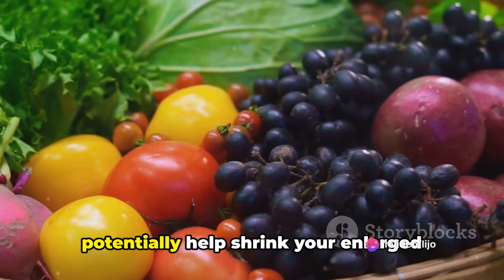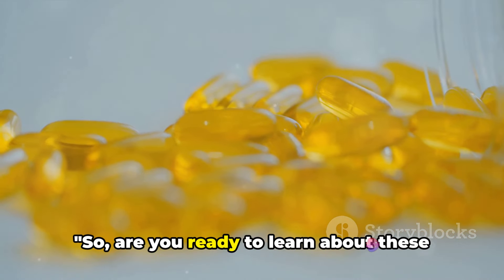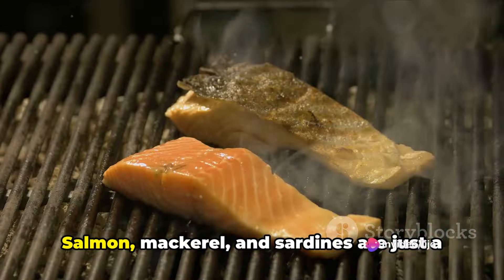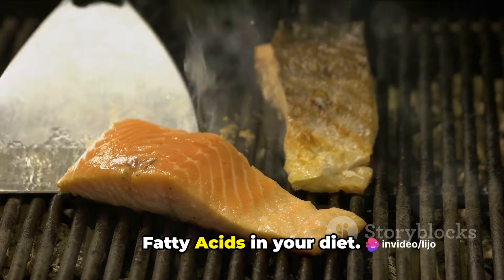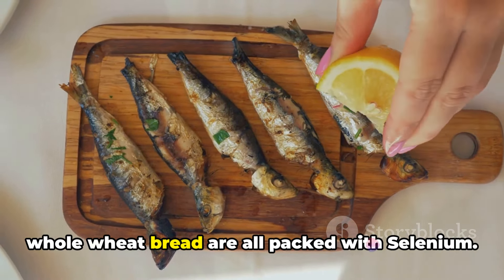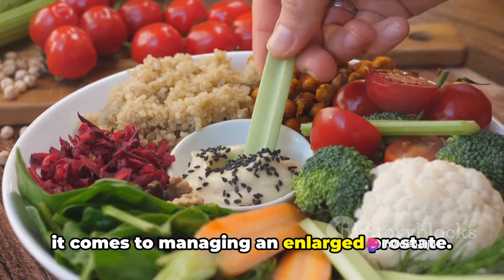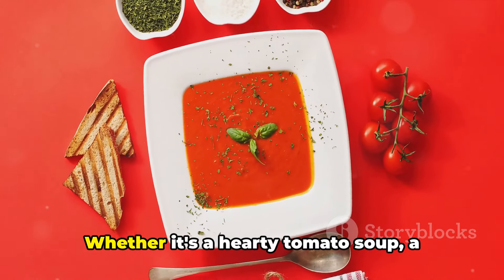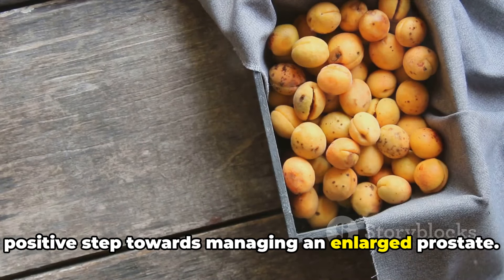Best Foods to Eat to Shrink an Enlarged Prostate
In this informative and engaging video, we delve into the realm of prostate health and discuss the best foods to eat in order to shrink an enlarged prostate. If you or someone you know is dealing with this issue, you won't want to miss out on these valuable insights and tips. From antioxidants to beta-sitosterol, we explore the nutrients and compounds found in certain foods that can help alleviate symptoms and promote a healthy prostate. Join us as we take a deep dive into the world of nutrition and prostate health. Let's spread the word about natural remedies for prostate health!

OUTLINE:

00:00:00 Introduction
00:00:32 Foods Rich in Omega-3 Fatty Acids
00:01:31 Foods Rich in Selenium
00:02:26 Foods Rich in Lycopene
00:03:24 Conclusion